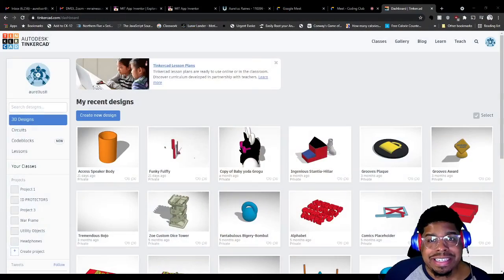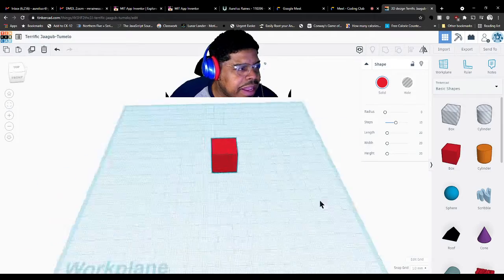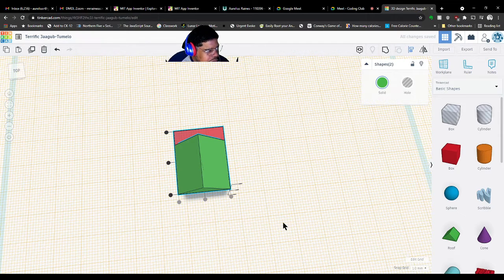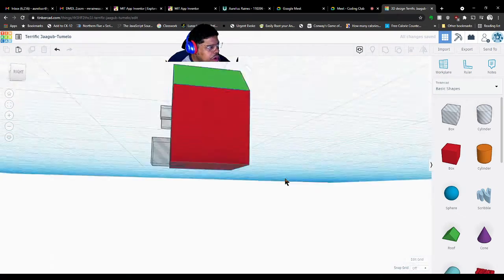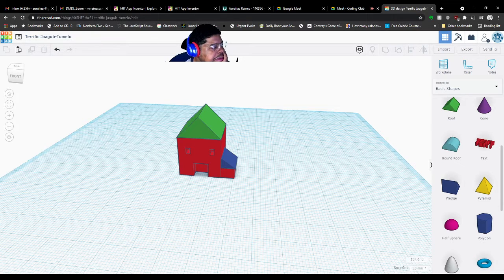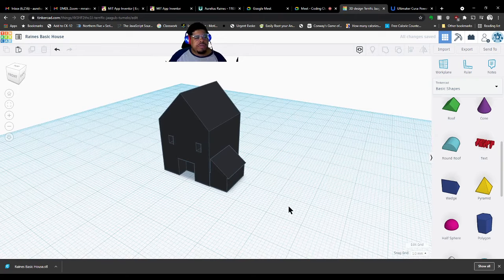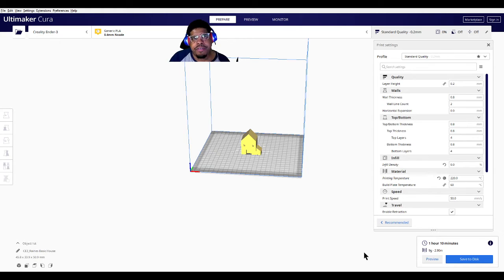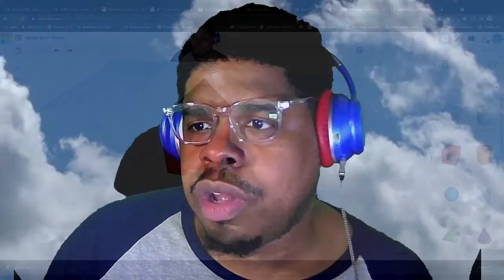Introduction to TinkerCAD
Here is a video to introduce you to TinkerCAD and building things.